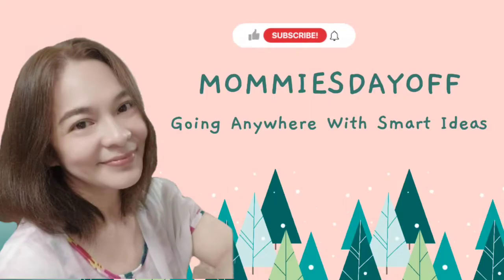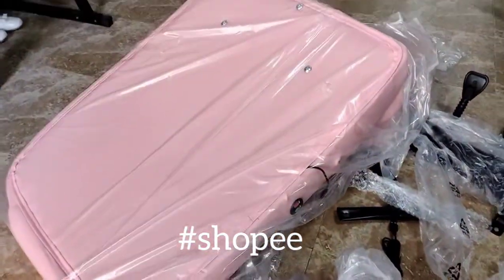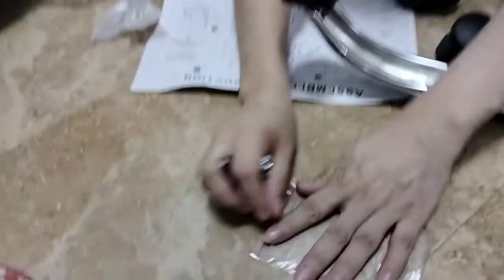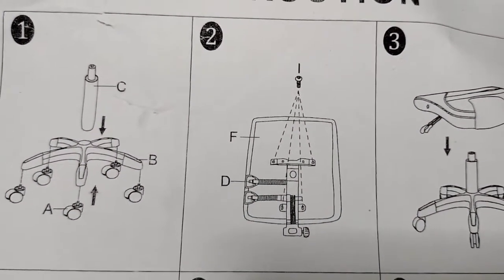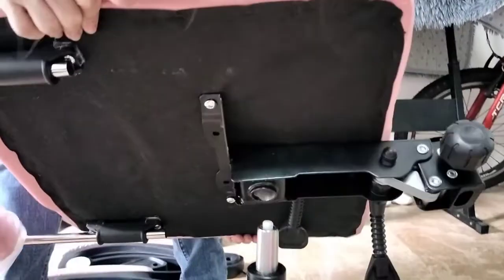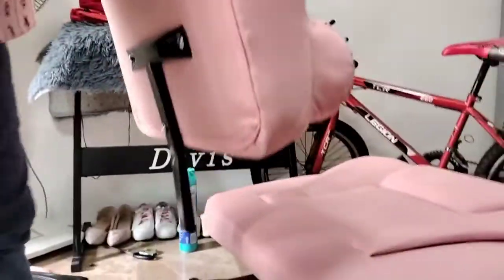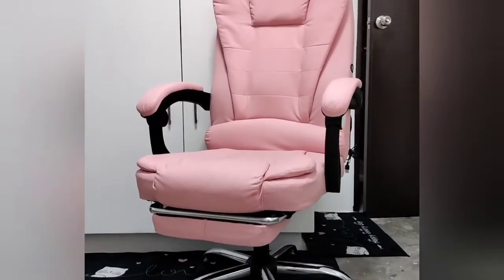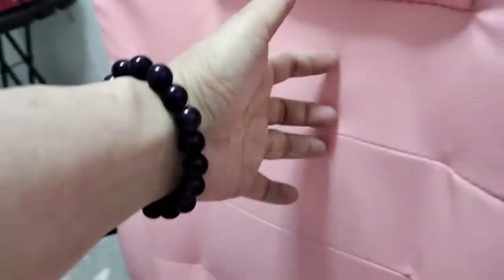Mommy Hacks: Easy BOSS CHAIR Assemble Tips